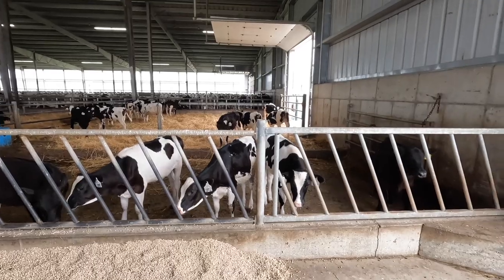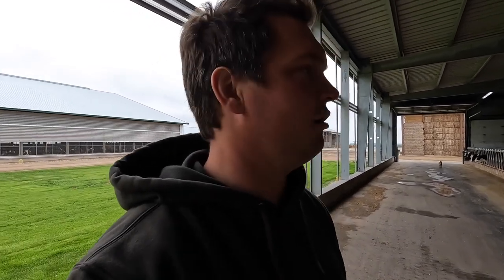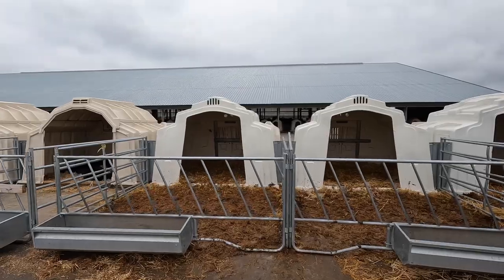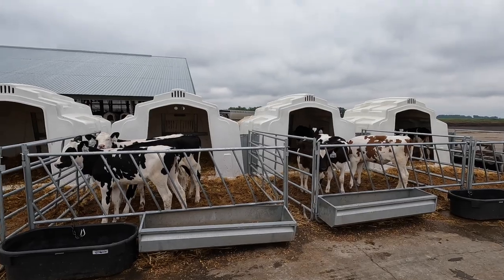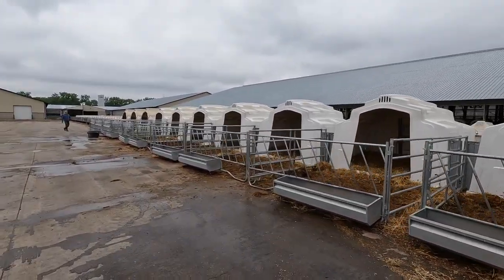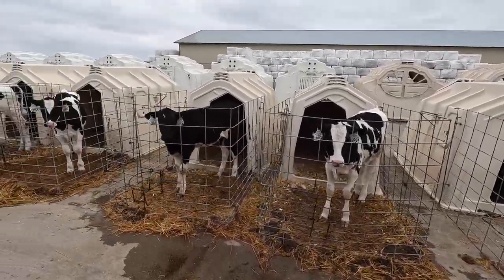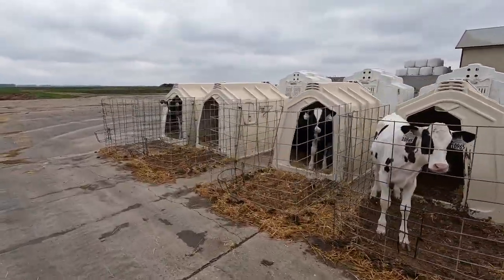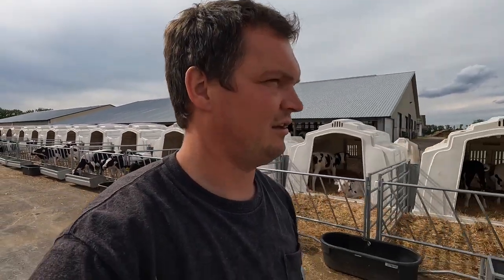Planting Corn & Moving Calves (41)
In this week's video, we finished planting corn for the year. We moved some calves from our group hutches into our heifer barn.